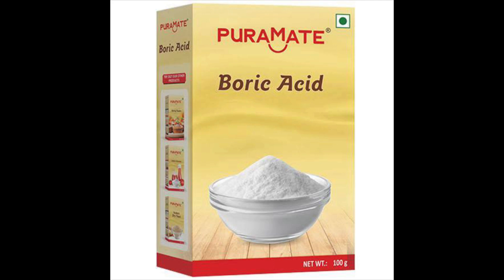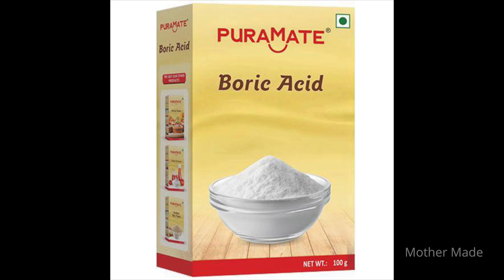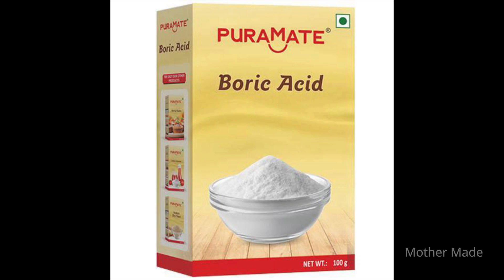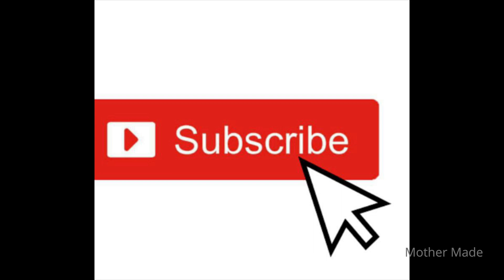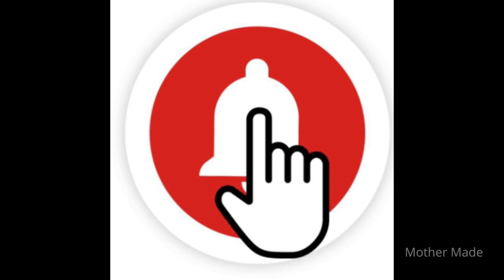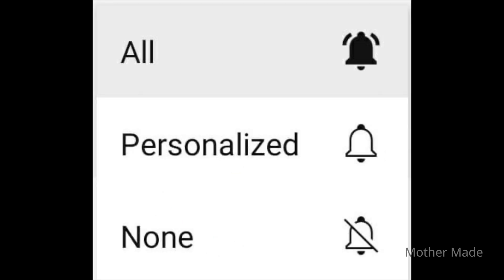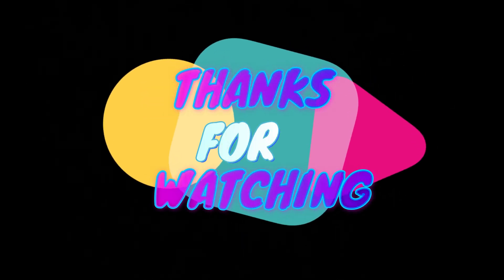How to make boric acid powder/ practical video /very easy method / quantity of raw materials given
Hello friends, In today’s video you will learn how to make boric powder in a full practical video. I will also tell you the quantity of raw material. Thanks 🙏
Love 💕